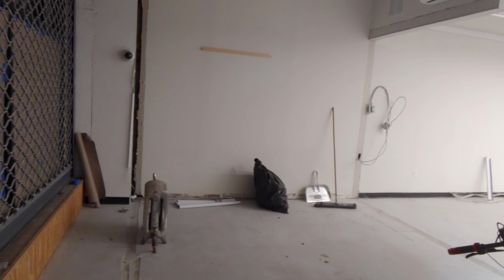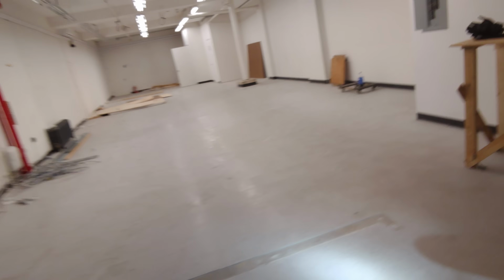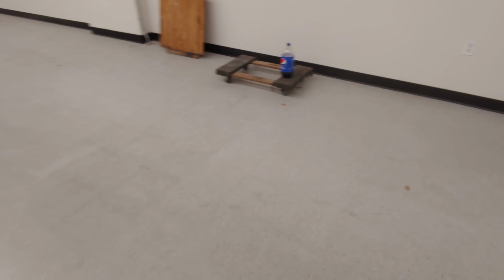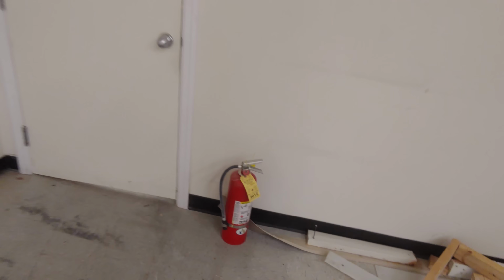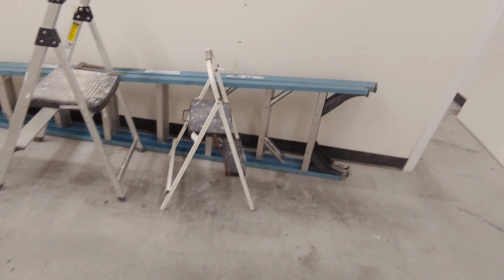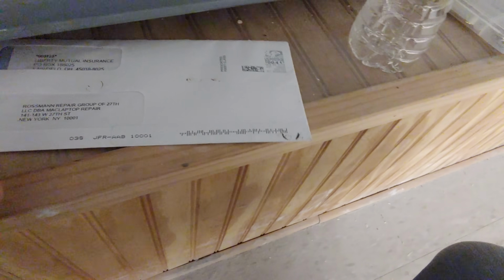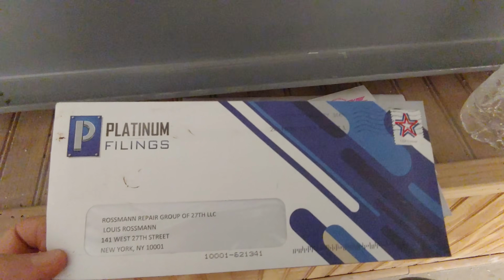Day 2 - new store renovations.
TO BE CLEAR - GOTHAM CITY SOLUTIONS IS THIS MAN EUGENE HARRINGTON'S COMPANY THAT WAS HIRED TO DO THE WORK.
GOTHAM CITY BUILDERS IS *NOT* THE SAME BUSINESS
GOTHAM CITY TECHNOLOGY IS *NOT* THE SAME BUSINESS.
They just so happen to be unlucky enough to have similar names in similar areas.